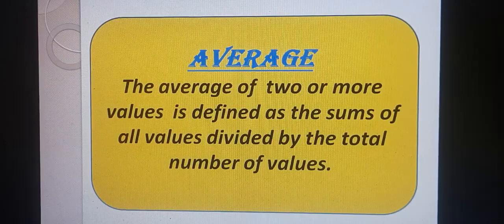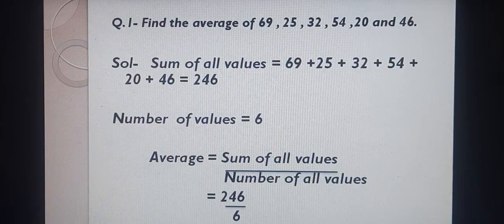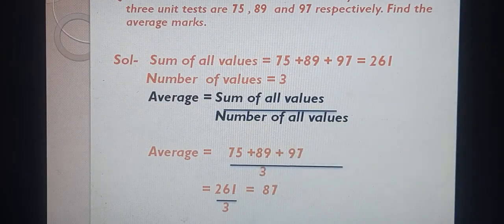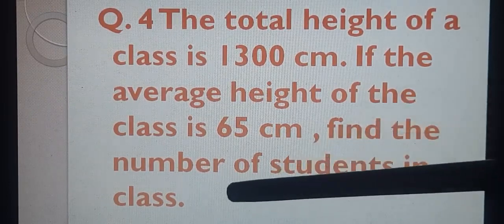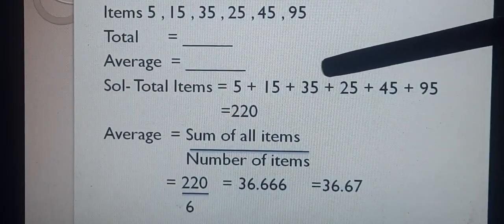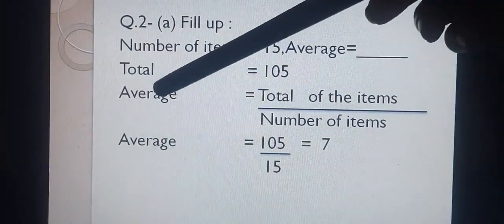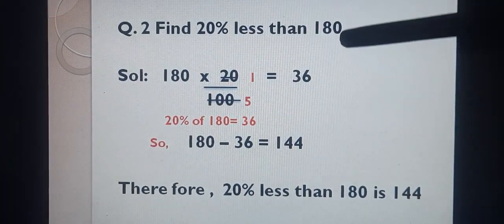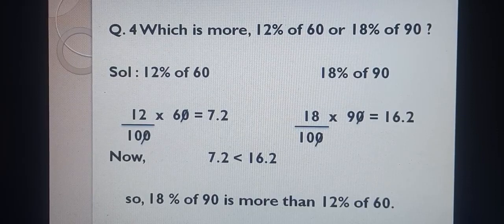Class-5th,Day-68, Mathematics,Ch-2,(Percentage and Average),Lecture-5